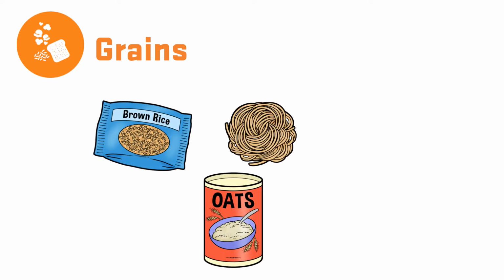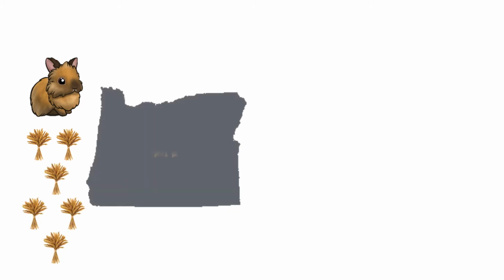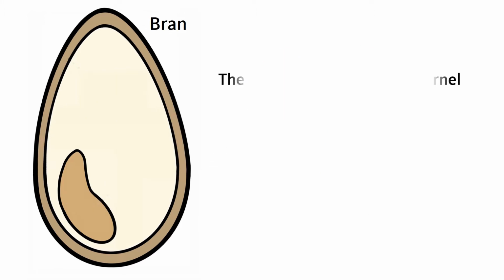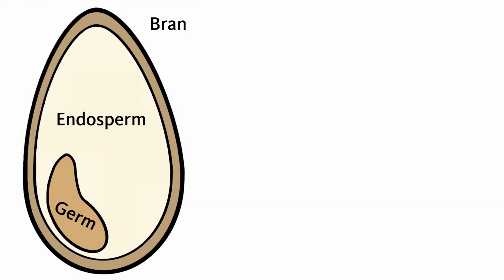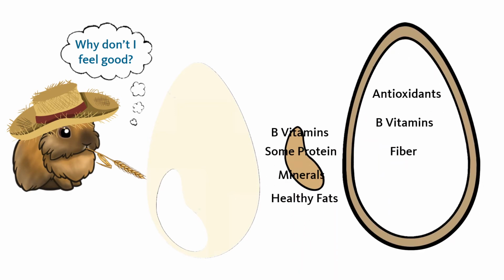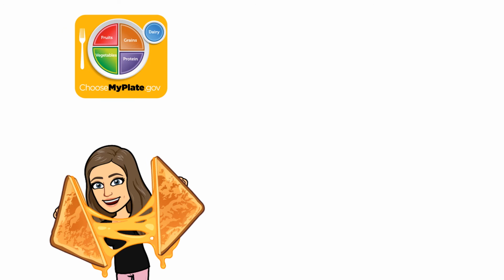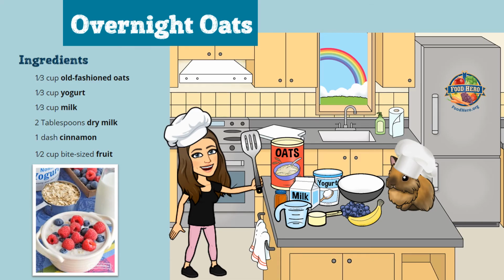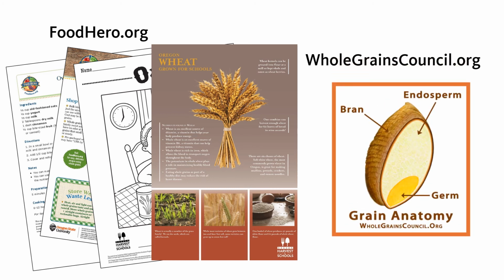All About Grains!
Watch Julius as he learns the difference between whole and refined grains! Discover more in the virtual classroom.